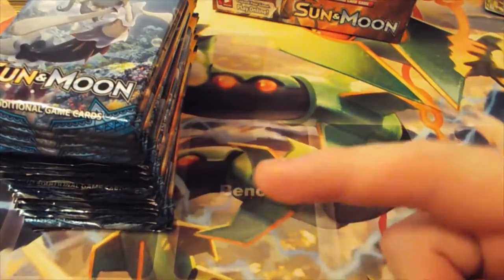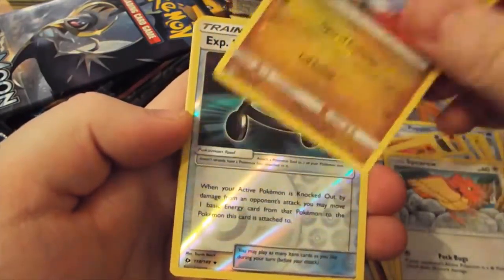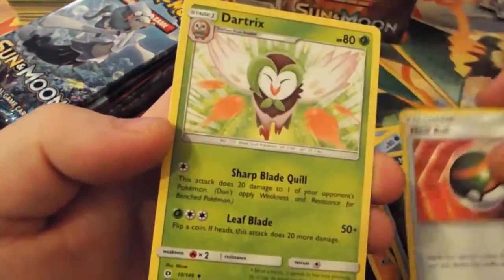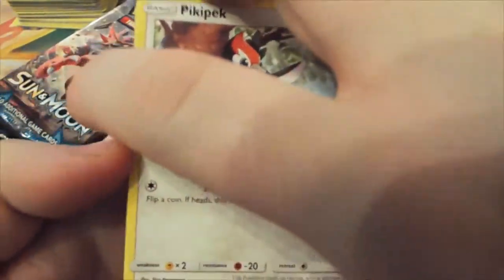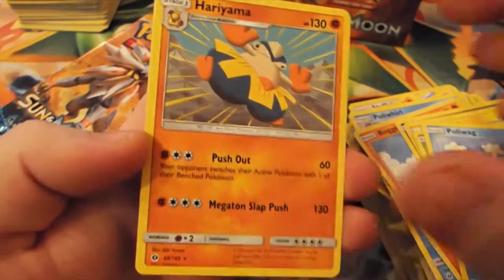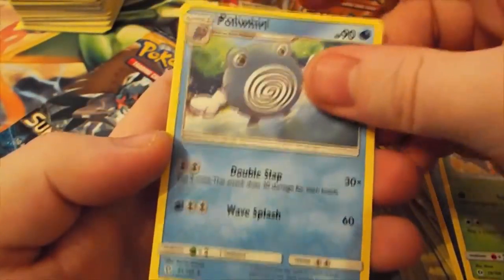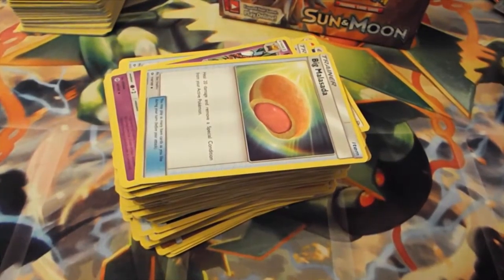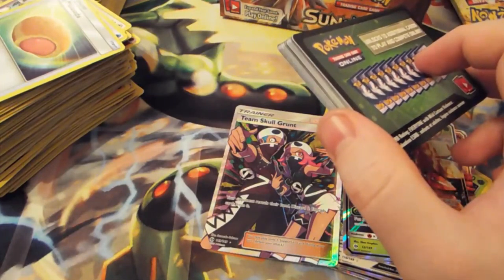POKEMON! Sun and Moon Booster Box Opening Part 2/2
Here I am opening the second half of a Sun and Moon Booster Box.

Competition details.

What is your favourite Pokémon from Sun and Moon (including Aloa forms) and why?

The best answers will receive some on-line codes (Until I have none left of course)